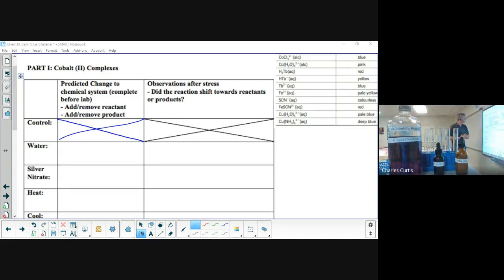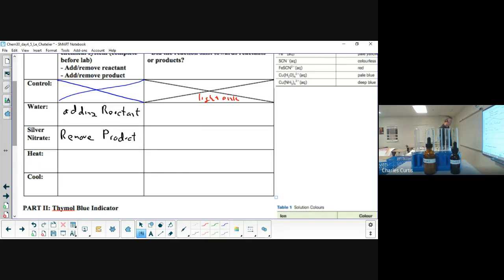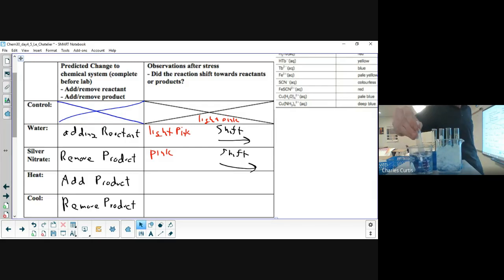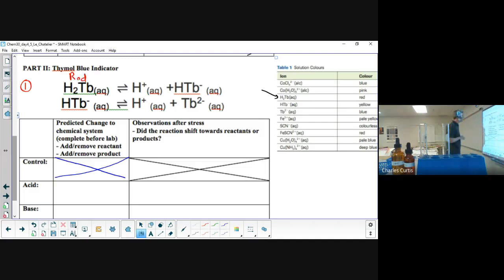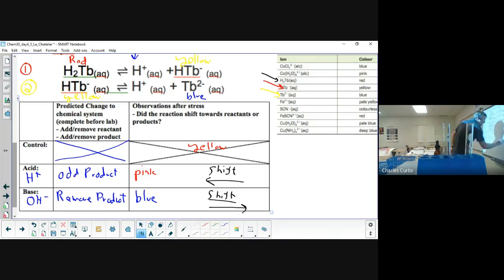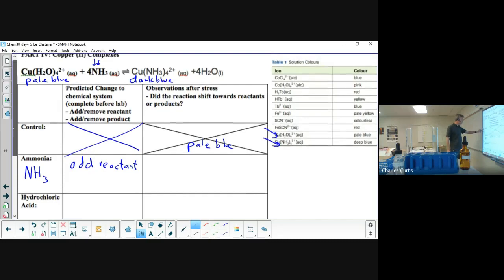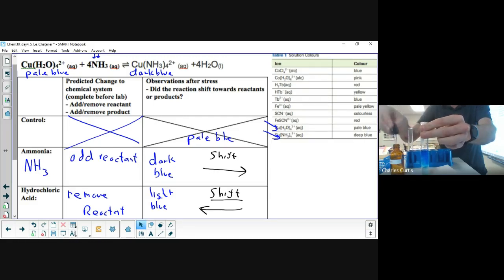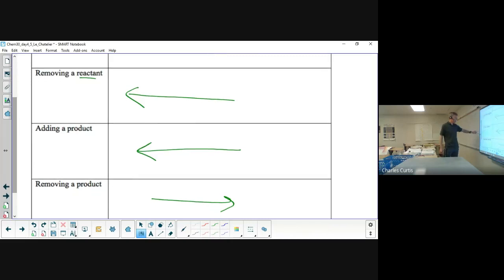Lesson 4 - Le Chatelier Principle lab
Experimentally determining Le Chatelier's Principle - Alberta Chemistry 30 Equilibrium Unit - Diploma Prep